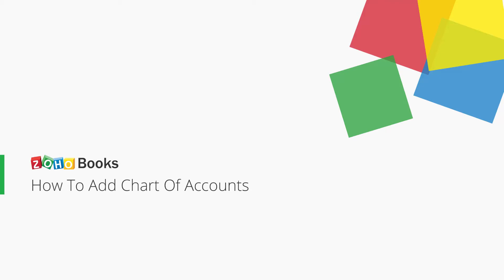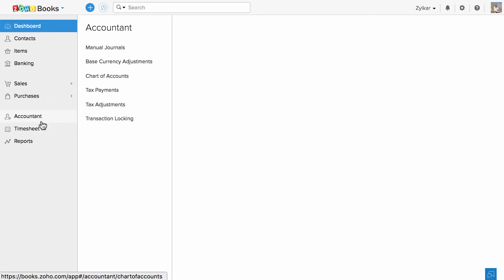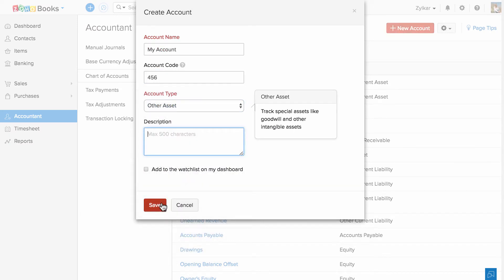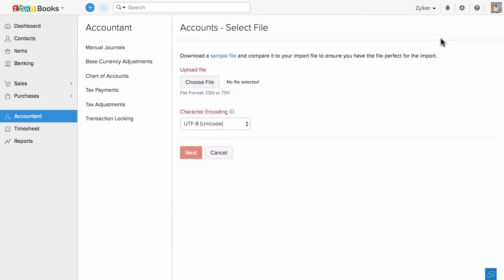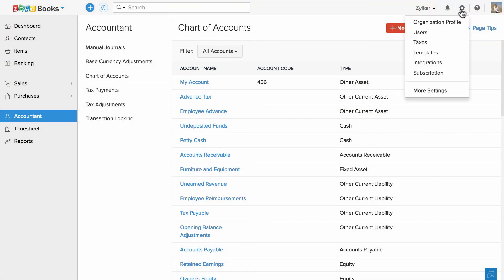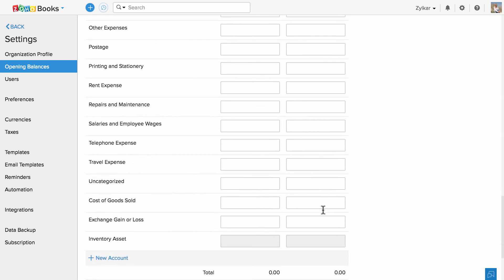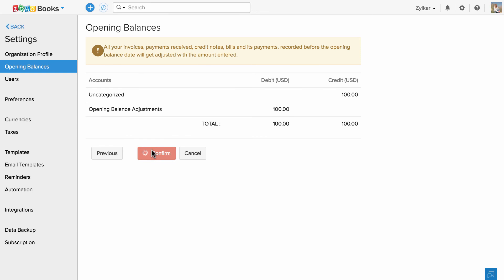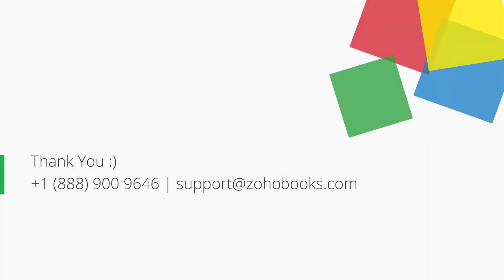How To Add Chat Of Accounts And Setting Up Its Balances In Zoho Books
A simple how to video which explains how you can add and manage chats of your accounts in Zoho Books